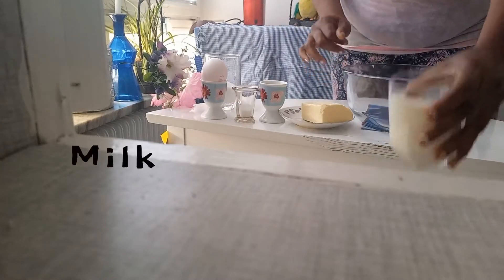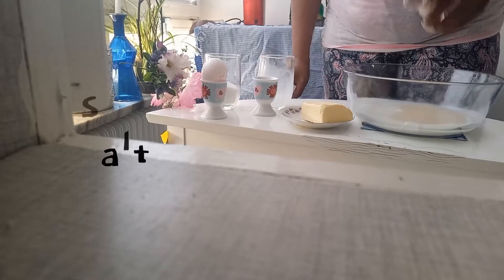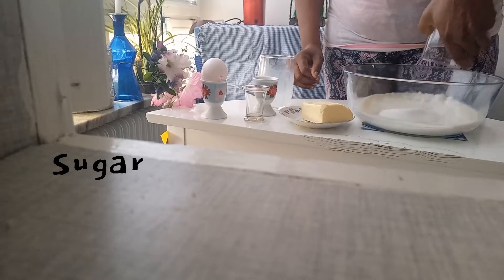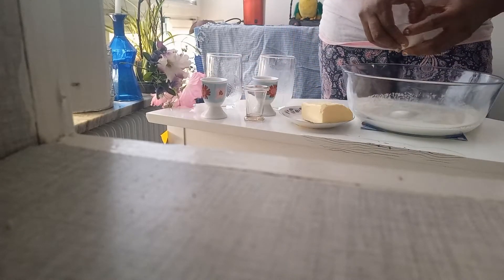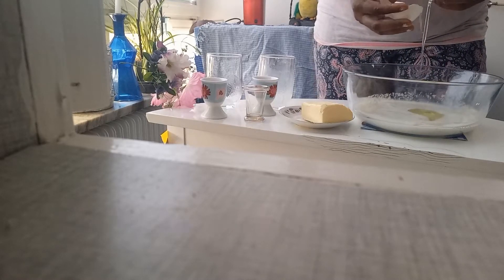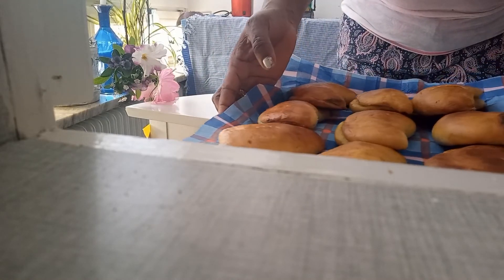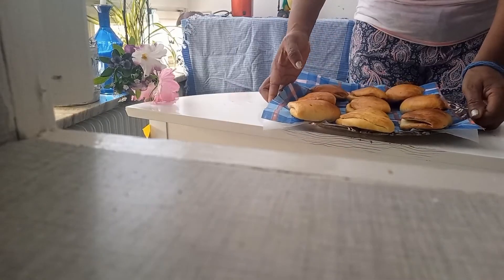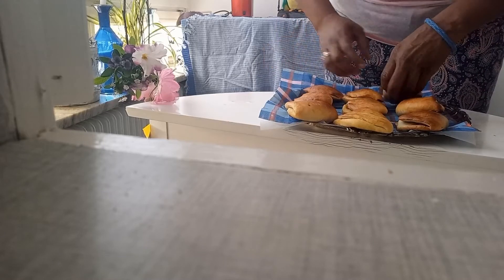PUMPKIN PIE RECIPE | Jay Jolly kitchen